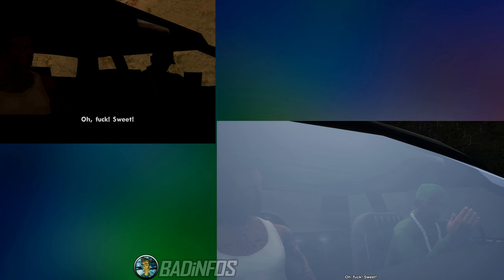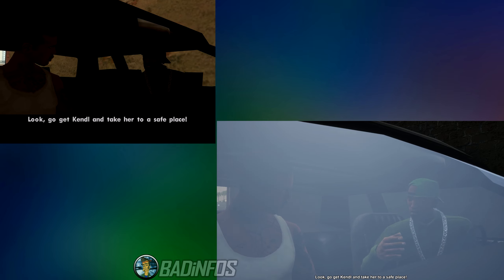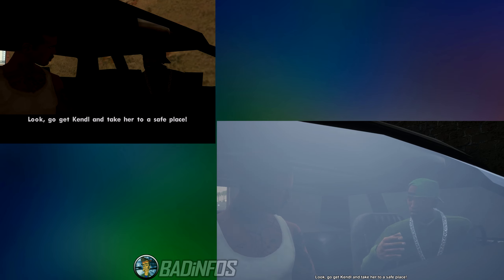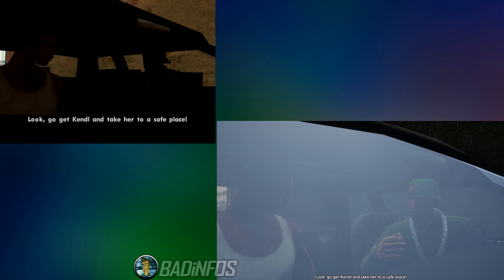Original -vs- Definitive :: THE GREEN SABRE :: GTA San Andreas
In this video I will make a comparison between the original GTA San Andreas game released in 2004 and the Definitive Edition of GTA San Andreas released in 2021.
The mission I will look at today is "The Green Sabre". I will compare the tasks, execution, speedrun tactics and gameplay between both versions.
• If you want to complete the game yourselves you can watch my full 100% playthrough containing 44 videos which give an in-depth explanation on how to complete every mission in the game the easiest way.
• If you want to see a full 100% checklist on what's required for 100% game completion and see the BEST order of completing the missions then you can watch my checklist video
• If you want to know how to travel to the other islands early without getting a wanted level you can watch this video
00:00 - Information
01:01 - The Green Sabre
06:47 - Which version is better?